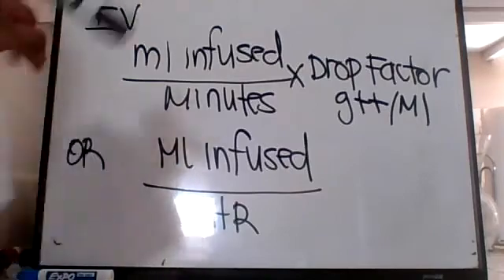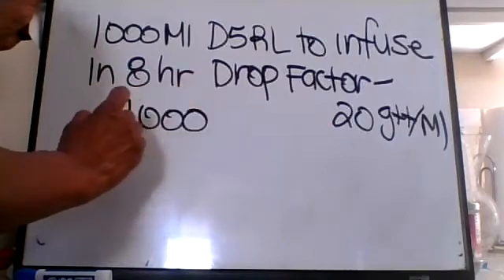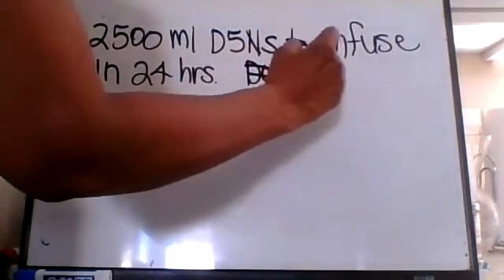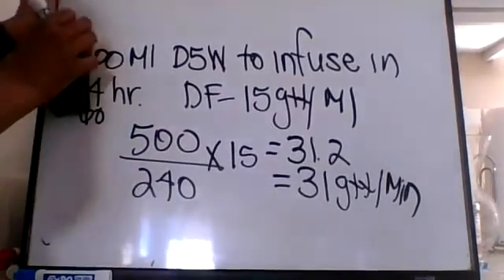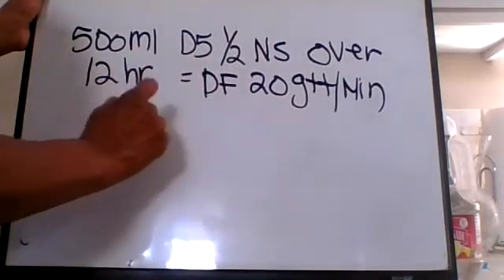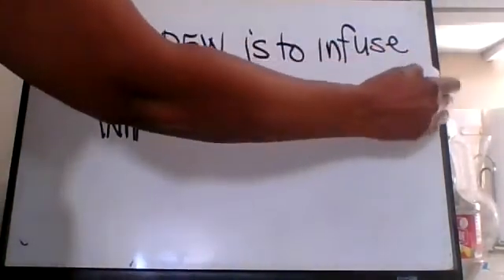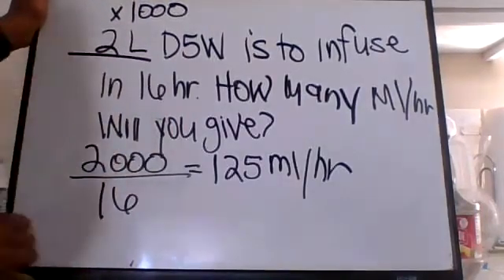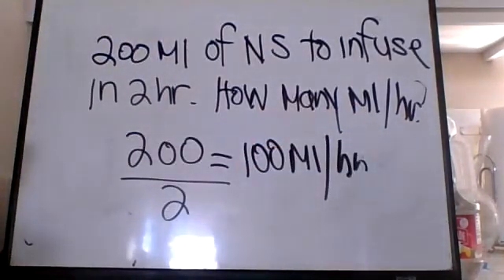IV Dosage Calculation